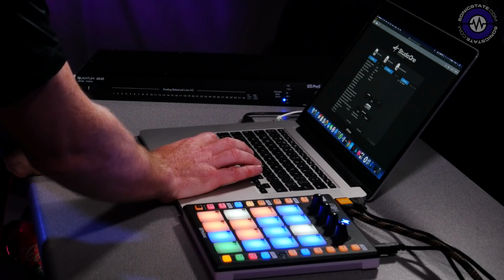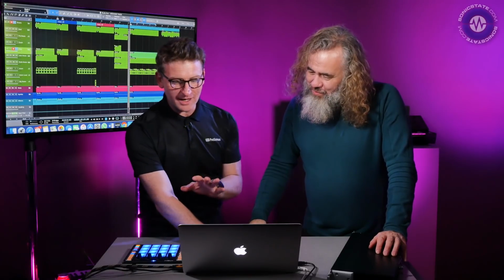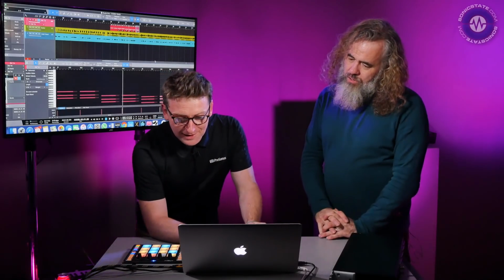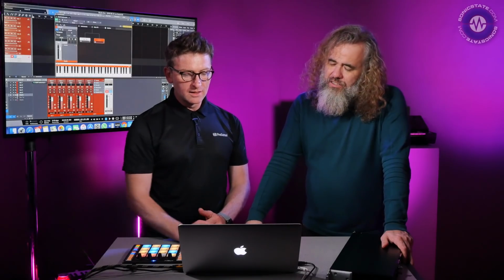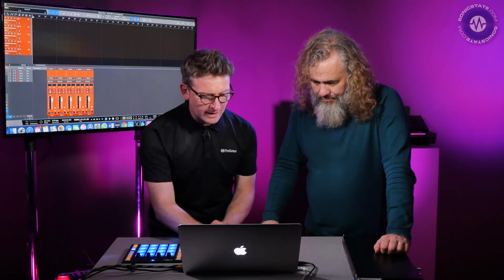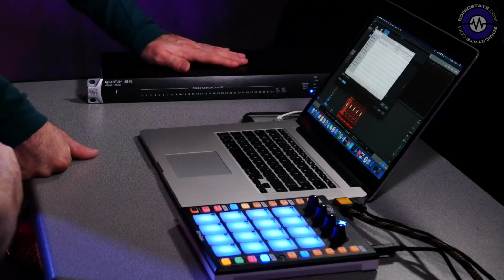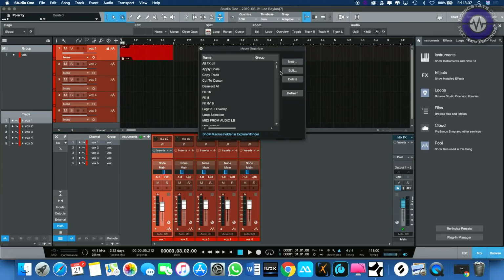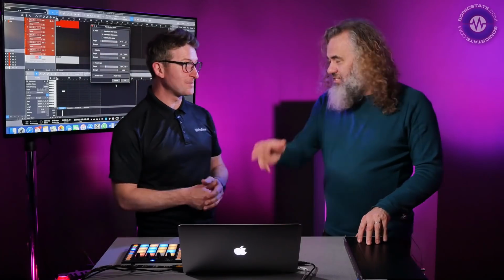Presentation: Presonus Studio One 4.5 Update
Presonus came down to show us whats new in the 4.5 update to their Studio One DAW.
With over 70 news features, there's a lot to see.